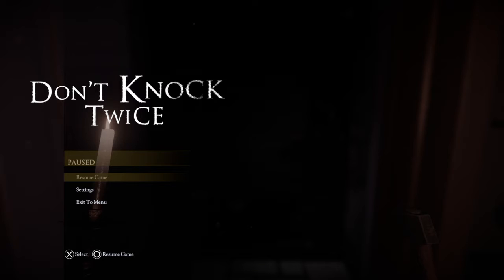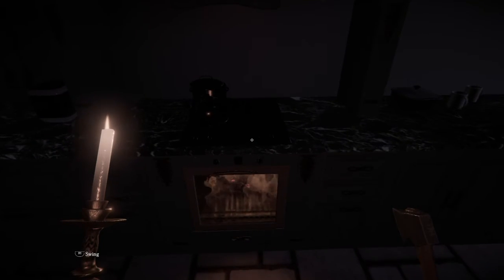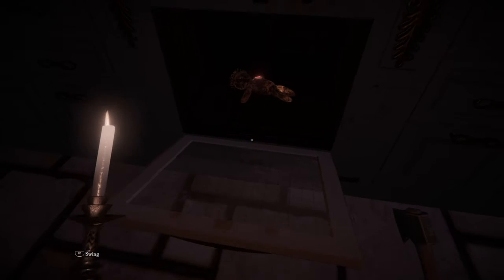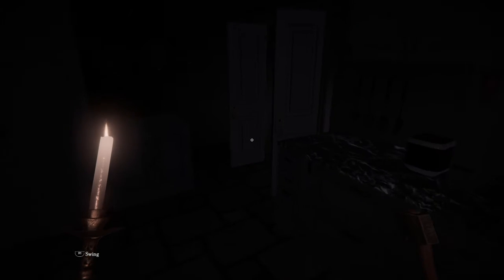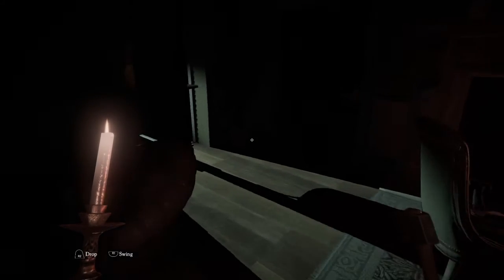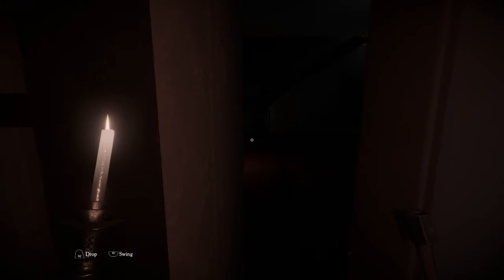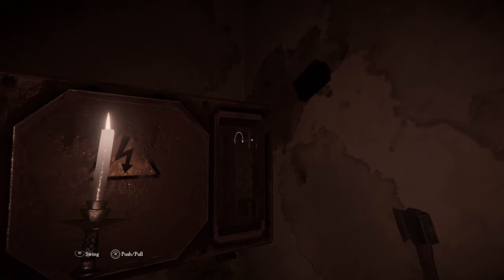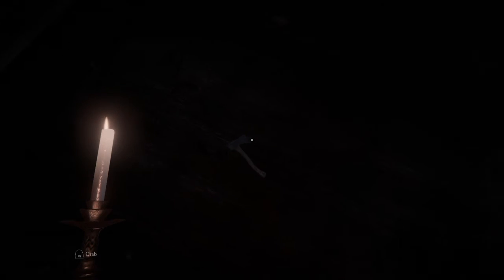Let's Play Don't Knock Twice (Blind) Part 3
Strewn across the house, are the items needed to complete the ritual... With access to new rooms now opened, we desperately begin to search...